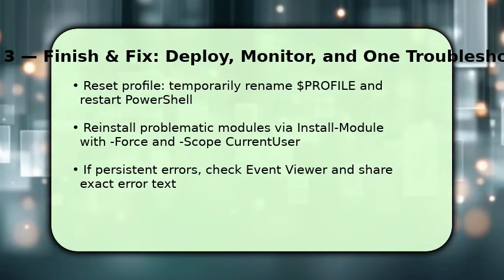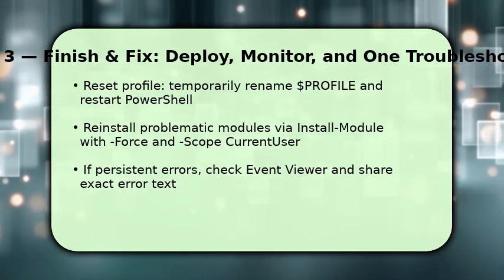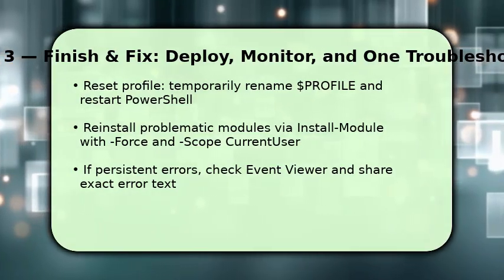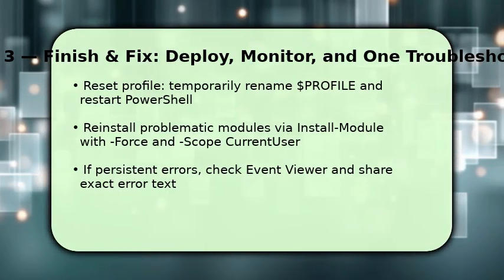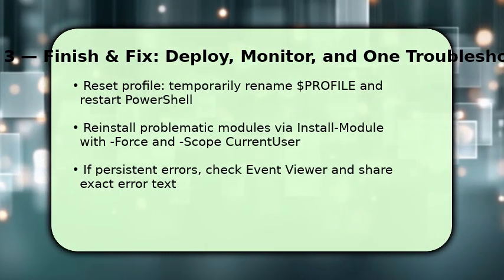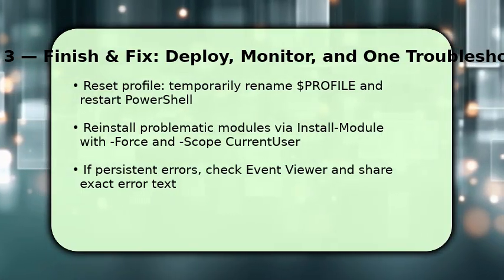How to Fix Windows Powershell (updated)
How to Fix Windows Powershell (updated) | 🔒 Surfshark VPN Deal — Stay private and secure. $1.99/mo + 3 Months Free ▸

Discover the latest techniques for troubleshooting and fixing common issues in Windows PowerShell with our comprehensive guide. Whether you're a seasoned admin or new to scripting, this updated video will walk you through step-bythy solutions.